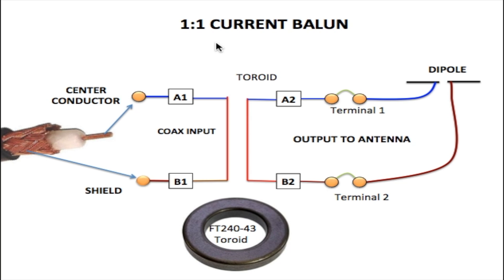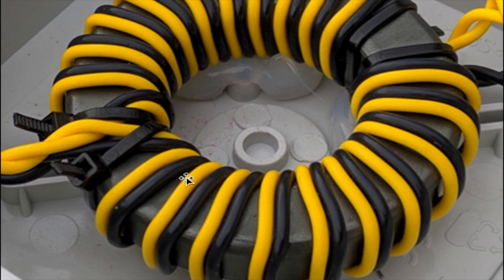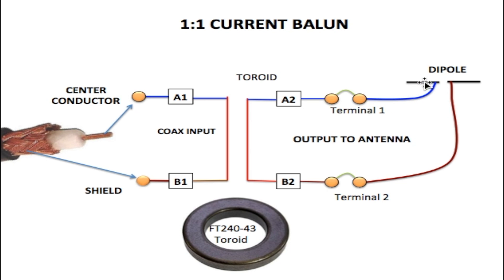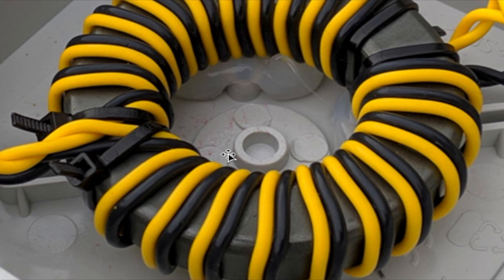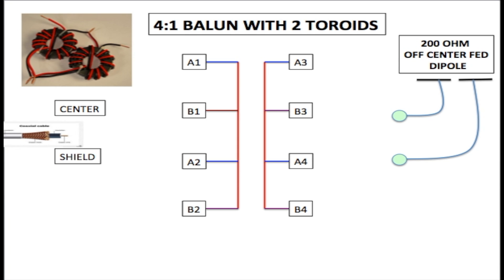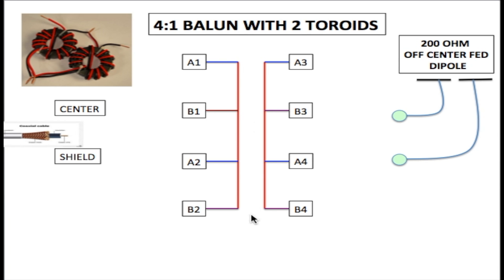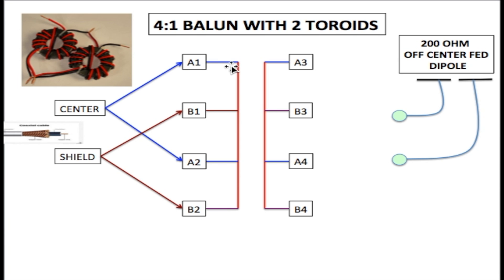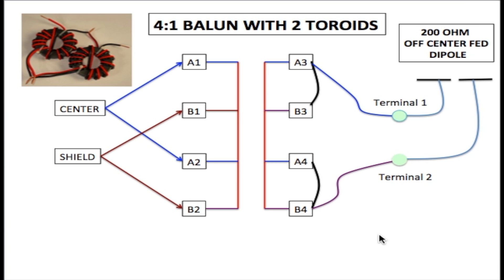Step by Step Balun Winding for Beginners!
Learn more about how **baluns** work and their importance in amateur radio.  This video goes over the **transformer** function of a balun connecting a balanced antenna to an **unbalanced** coaxial transmission line. Great for anyone interested in **ham radio** or **amateur radio**!Want to learn how to make your own 1:1 and 4:1 balun transformers for RF, antenna, or ham radio projects? In this step-by-step tutorial, we’ll walk you through everything you need—from choosing the right toroid core and twisted pair wire to winding the coils and assembling your own custom baluns.
Whether you're a ham radio enthusiast, electronics hobbyist, or student, this video will show you how to build baluns that improve impedance matching, reduce RF interference, and enhance your antenna performance.

🧰 Parts List
PRODUCTS TO BUILD CUSTOM BALUN ANTENNA
FERRITE TOROID CORES
Amidon FT‑240‑43 Toroid Core #43 – 2.4″ OD core, ideal for winding a 1:1 current balun. Users praise its quality and effectiveness in reducing RF noise

2. WIRE FOR WINDINGS
18 AWG Enameled Copper Magnet Wire – Essential for winding on the toroid; enameled insulation simplifies winding and soldering.

3. RF Connector
Superbat SO‑239 UHF Female Jack – Standard chassis connector for your coax interface; durable and commonly used in radio builds.
Learn more about how **baluns** work and their importance in amateur radio.  This video goes over the **transformer** function of a balun connecting a balanced antenna to an **unbalanced** coaxial transmission line. Great for anyone interested in **ham radio** or **amateur radio**!
In this video, learn to design and build both 1:1 and 4:1 **baluns**. It also shows the parts needed and the **winding** process. The video includes diagrams and close-up shots of the **balun antenna** construction to help viewers follow along, in addition to introducing the **core** components.
This video details how to design and construct baluns, focusing on connecting a balanced antenna to an **unbalanced** transmission line. You'll learn about winding a **torroid** properly and it will also show you the parts needed to assemble your own **homemade** **balun antenna**. It's a great resource for anyone interested in **amateur radio**.
This video explains how to design and build both 1:1 and 4:1 **baluns**, showing the parts needed and the **winding machine** process. It includes diagrams and close-up shots of the **balun antenna** construction to help viewers follow along, which is great for **ham radio** enthusiasts. If you want to learn **how balun works**, this video is perfect for you.
Learn how to design and build your own **baluns** for amateur radio use! This video shows you how to implement a **connection** for your **ham radio antenna**, with a focus on **how balun works**. We'll also review the **core** components needed for the job.
Learn how to design and build your own **baluns** for amateur radio use. This video covers the construction of both 1:1 and 4:1 **balun antenna** designs, detailing each **connection** and winding process. See how **homemade** baluns can improve your **ham radio** setup!
Learn more about Telecommunications!

Learn how to build your own **balun antenna** for **ham radio** use. This video explains how **baluns** connect balanced and **unbalanced** systems, and what **core** is best.